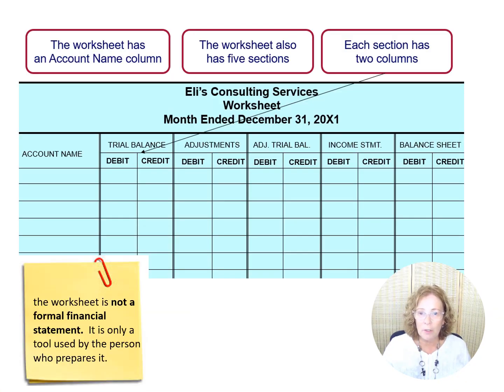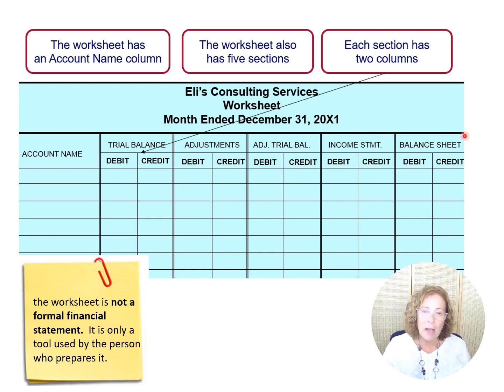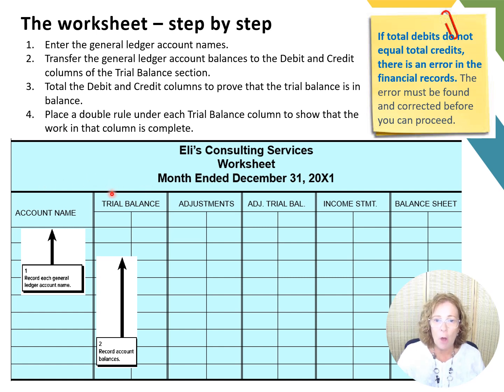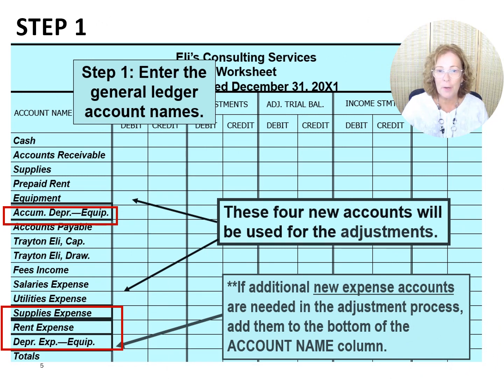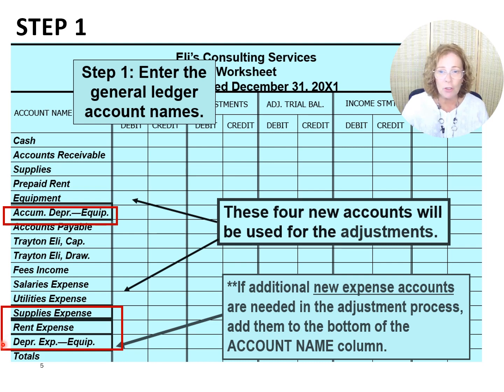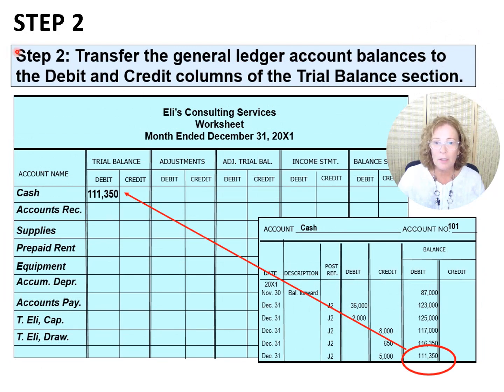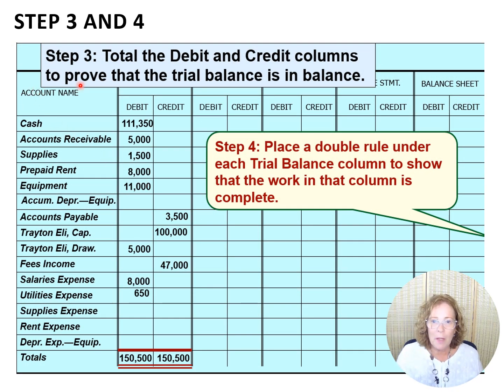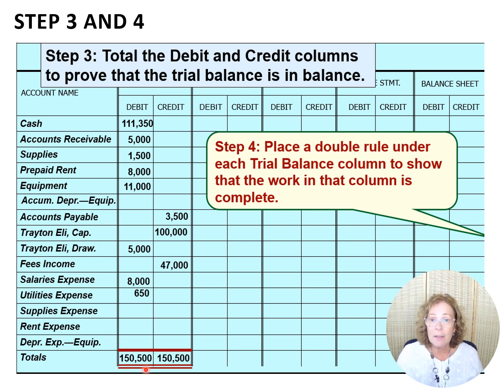How accountants prepare the Worksheet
The worksheet is an important tool used by accountants to gather information and prepare financial statements accurately and efficiently. It helps ensure the accuracy and timeliness of financial reporting, which is crucial for stakeholders such as owners, managers, creditors, investors, and tax authorities who rely on this information for decision-making purposes. By organizing account balances, facilitating adjustments, and ensuring the balance of debits and credits, the worksheet streamlines the preparation process, enabling accountants to produce reliable financial statements that reflect the true financial position and performance of the business.

Why this video is important: In this lecture video, I am providing explanations about how and why we use the worksheet in accounting practice. Understanding the role of the worksheet is important for accountants to efficiently organize financial data, make necessary adjustments, and ultimately prepare accurate financial statements. The concept of the worksheet is covered extensively in your homework and the unit exams.

Ask yourself:

How does the worksheet streamline the process of preparing financial statements?
What are the key sections of the worksheet, and what information does each section contain?
Why is it important for the trial balance debit and credit columns to balance?
How can discrepancies between the trial balance columns be identified and corrected?